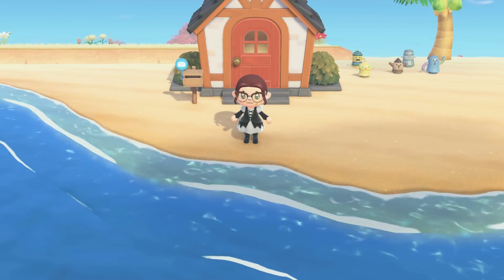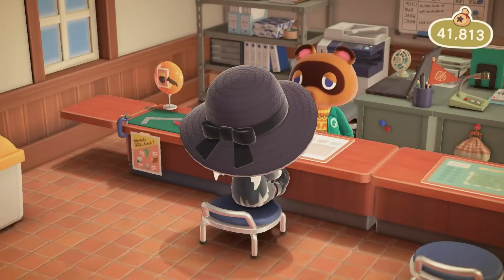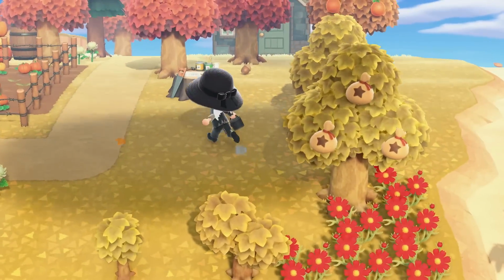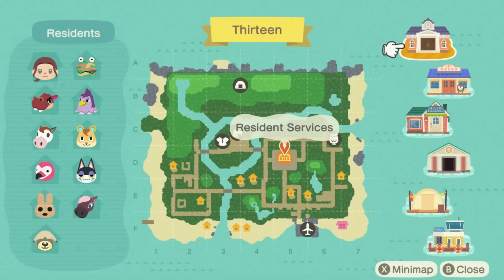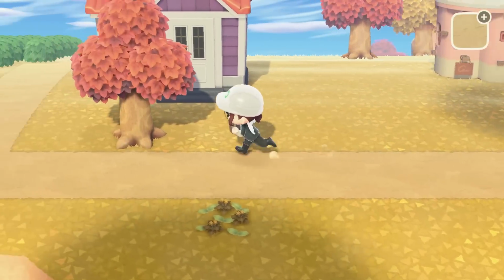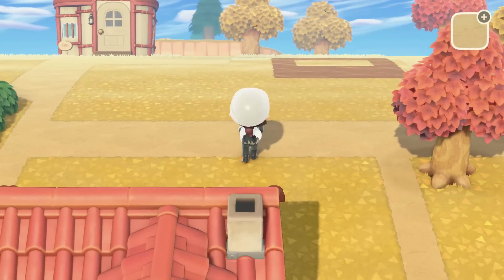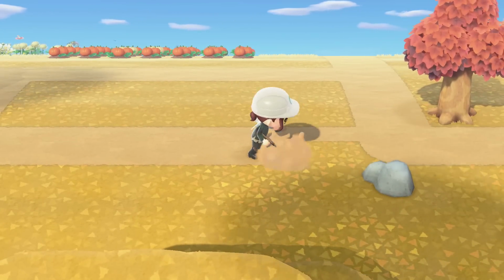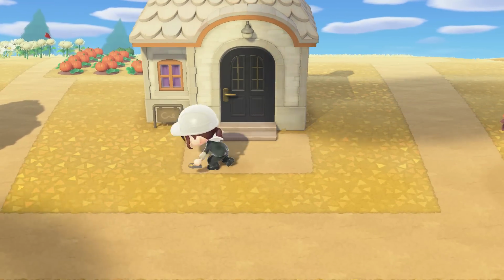Day 19 - I designed a SPOOKY island in 30 days with NO Nintendo online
Today is Day 19 of designing a spooky island in 30 days with no Nintendo online! Hope you enjoy!

Thanks to:
 @froggycrossing  for the 30 day challenge inspo!
and  @CrossingMinute  for the recent inspo!
Also, post filming this I saw that  @MayorMori  has also done a spooky 30 day series so be sure to check that out as well!

Caito
5184 Caldwell Mill Road
Suite 204-262